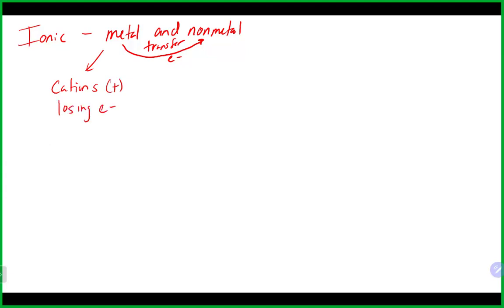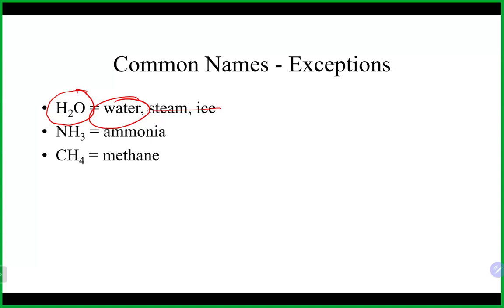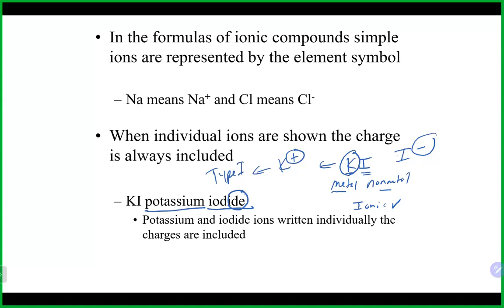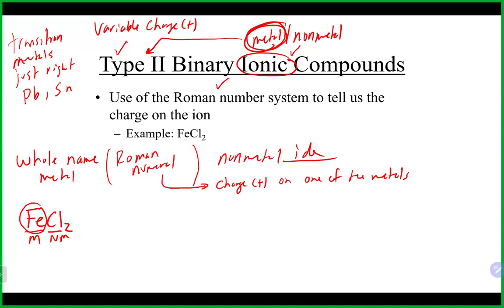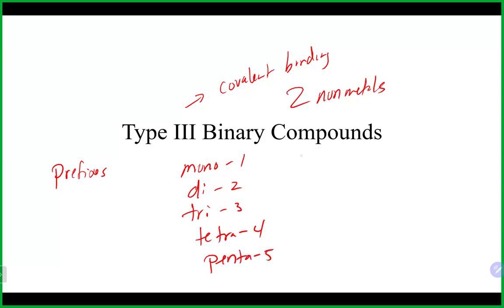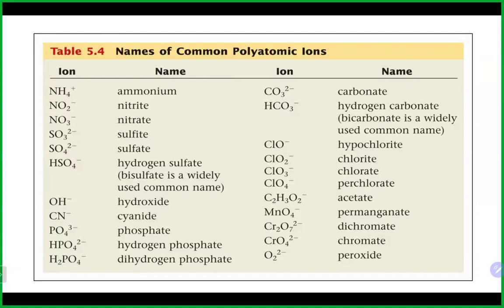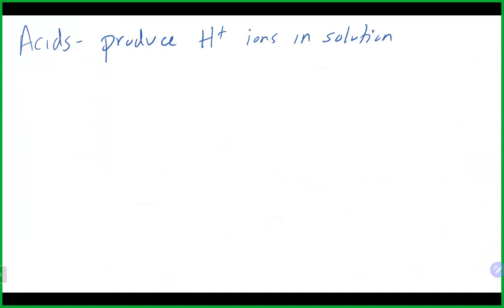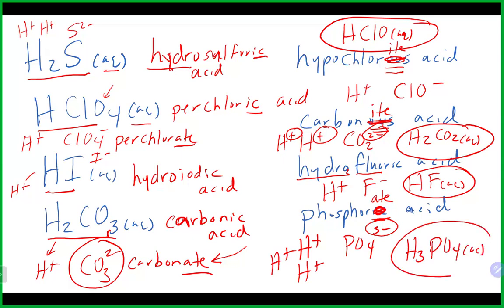Chem 3 Lecture 6/18/25 (Ch 5)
We lectured on Ch 5 (nomenclature, Type I ionic, Type II ionic, Type III covalent, polyatomic ions, nomenclature of acids)